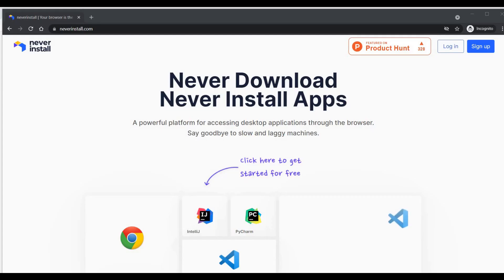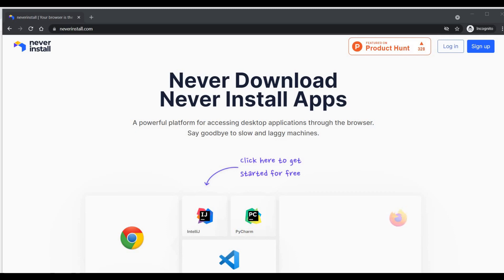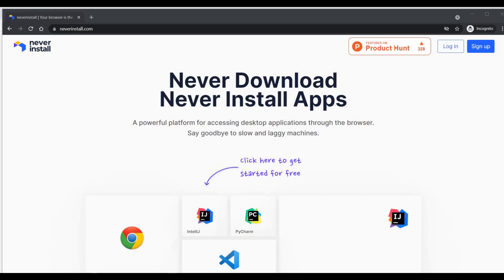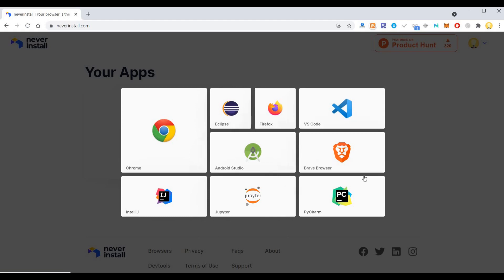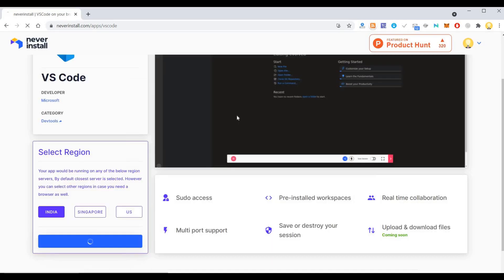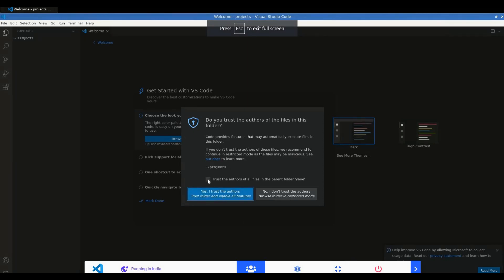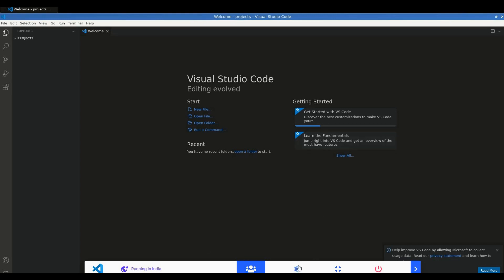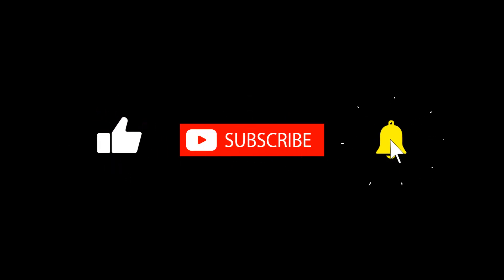How to run heavy desktop applications from web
Neverinstall is a cloud-based platform to bring any desktop application to the browser. Neverinstall allows users to run their favorite desktop applications in the browser. No need for installation, no repetitive downloading.